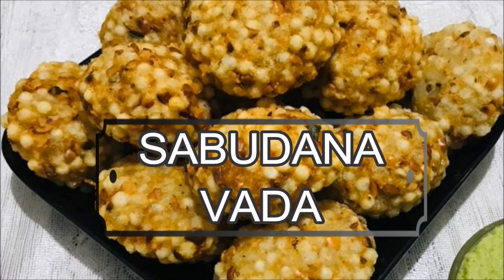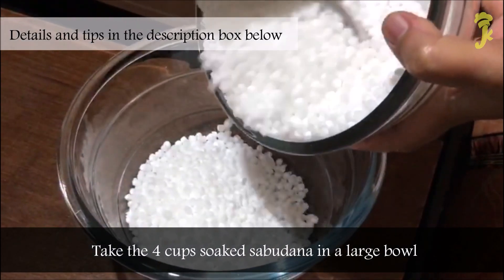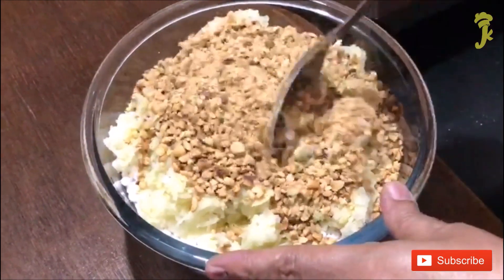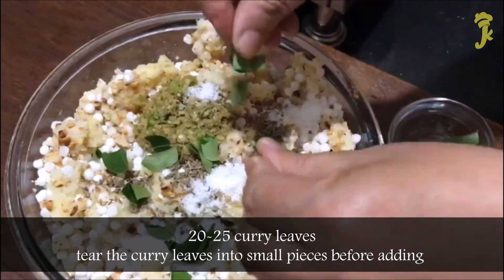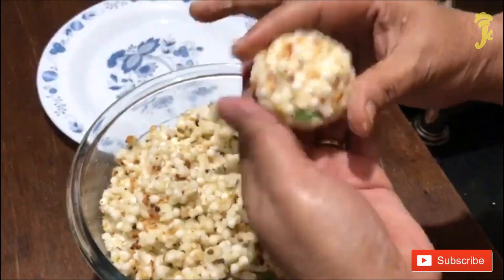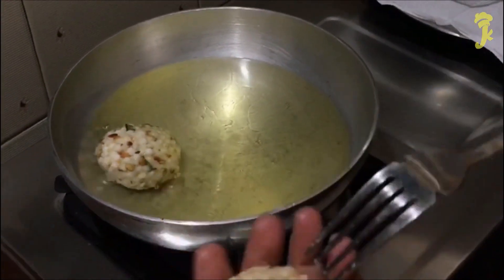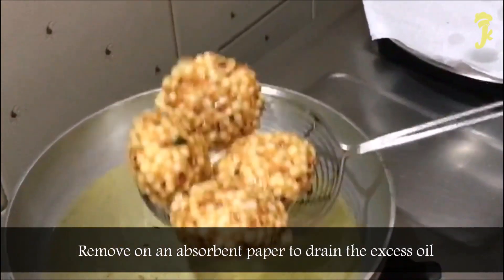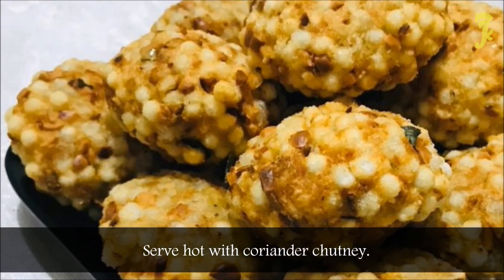SABUDANA VADA | Crispy Sago Vada | Indian Fasting Recipe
Sabudana vada is a deep-fried Maharashtrian snack or breakfast recipe, crispy, golden brown and crunchy on the outside melts in the mouth when savoured.
Sabudana vadas are made with soaked sago and boiled potatoes which makes them very filling.These vadas can be served with a cup of hot tea and Coriander Chutney or ketchup.

Ingredients:-

1) Sago/ sabudana - 4 cups ( soaked for 7hrs)
2) Potatoes - 4 (boiled and mashed)
3) Peanuts - 2 cups (roasted and coarsely ground)
5) Curry leaves - 20-25
6) Cumin seeds - 1tbsp
7) Ginger chilli paste - 2tbsp
8) salt as required
9) oil for deep frying

METHOD:-

- Take the soaked SABUDANA in a large mixing bowl
- add the boiled and mashed potatoes
- coarsely ground roasted peanuts
- mix well
- now add the ginger chilli paste,  salt and curry leaves
- tear the curry leaves into small pieces and add it to the mixture
- now using your hands mix well
- when the mixture starts holding shape make round firm balls and then flatten to form a patties
- heat oil in a kadhai for deep frying
- when the oil is hot take the vada and ***make holes on each side with the help of a fork so that the vada does not burst in the hot oil.
- fry the vadas on medium flame
- fry till they become crisp and golden brown
- Remove on an absorbent paper to drain out the excess oil.
- prepare the remaining vadas in the same manner.
- serve hot with peanut coriander chutney or ketchup.

***the oil should be hot, otherwise the vadas will absorb oil.

***cooking on medium flame ensures that the vada will be cooked well from the inside.

Do try this recipe and leave your suggestion in the comments section below.

If you enjoyed my recipe do check my channel for other quick, simple and easy recipes.